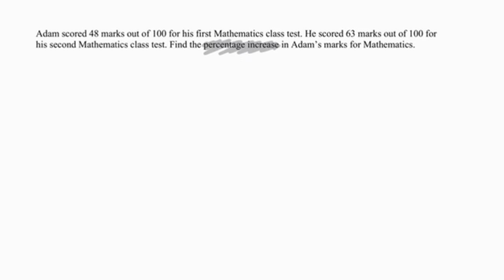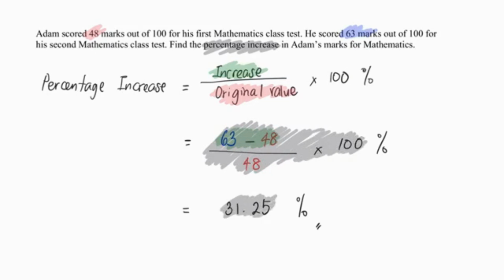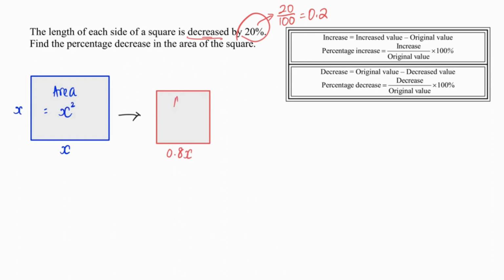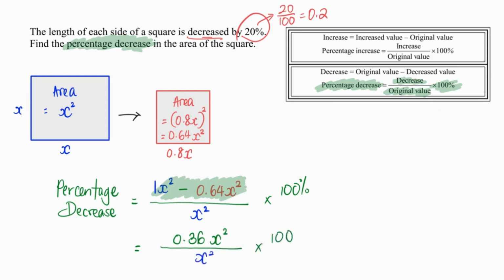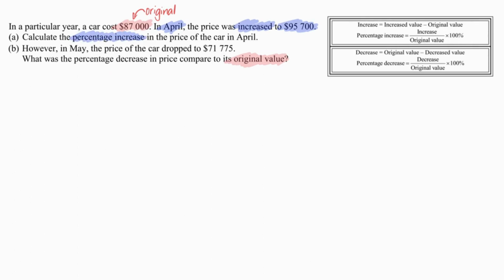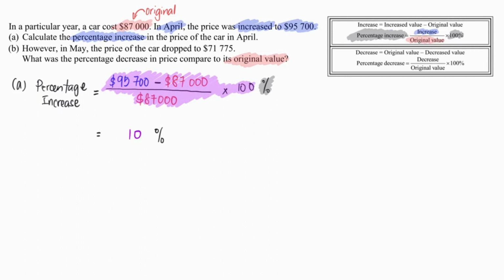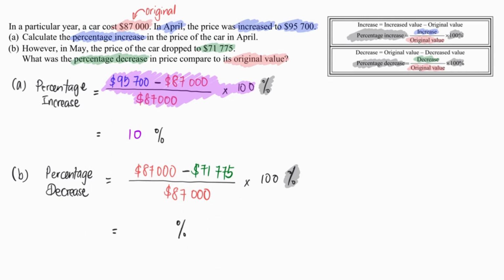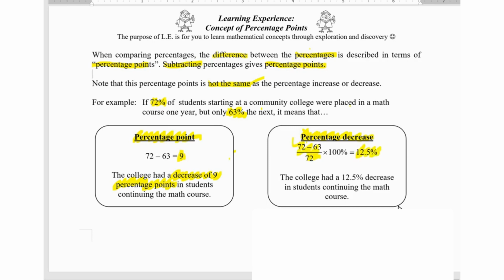Percentage Change (Sec 1 Chapter 9.2)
0:00 Worked Example 1
3:14 Worked Example 2
8:16 Worked Example 3
13:00 Concept of Percentage Points